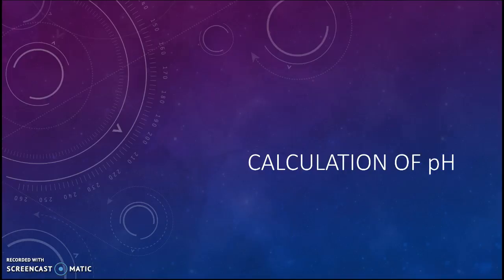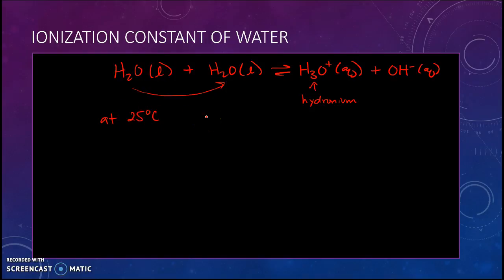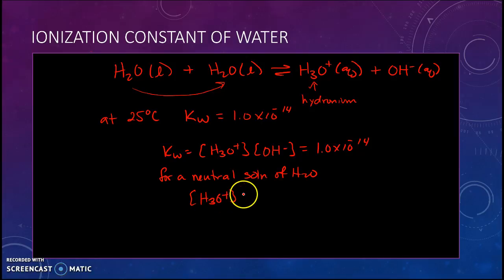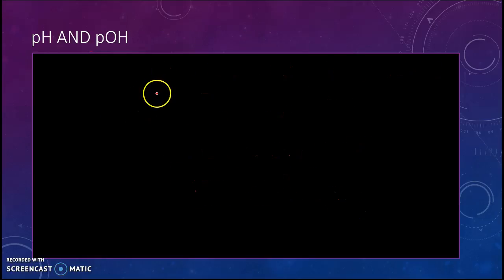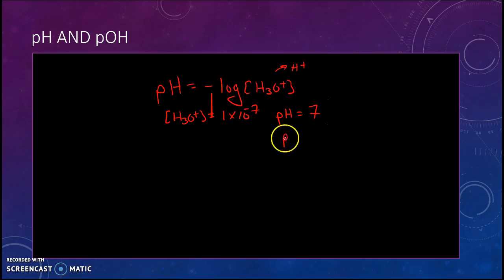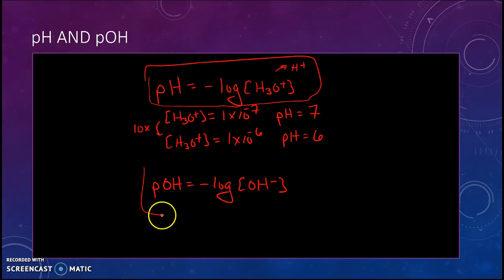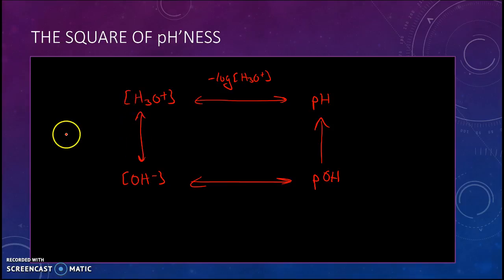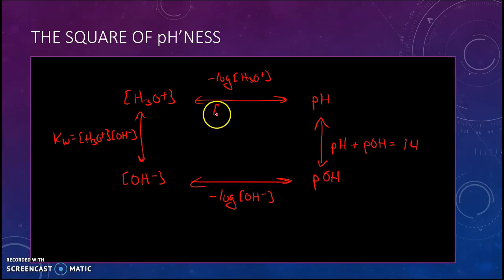Calculation of pH